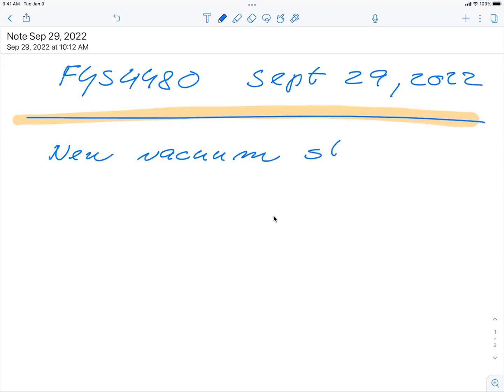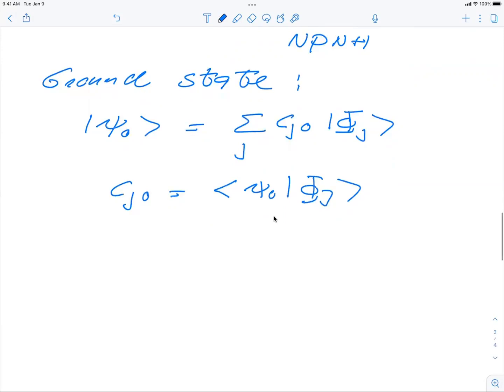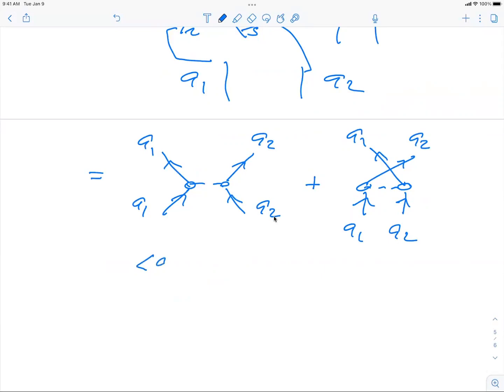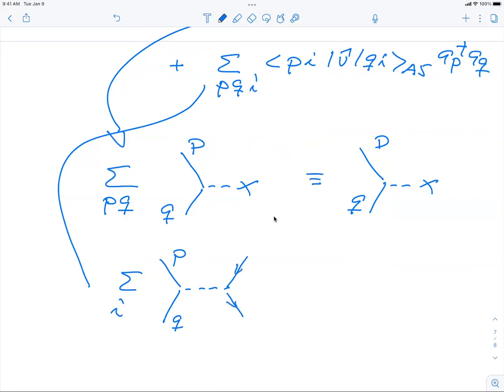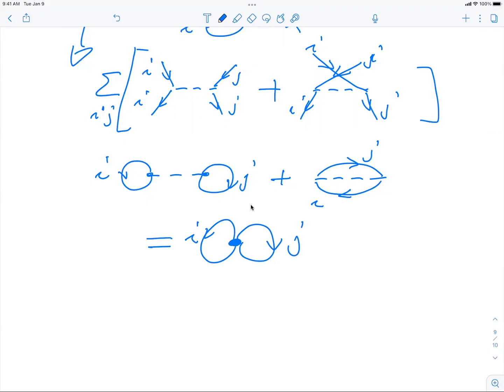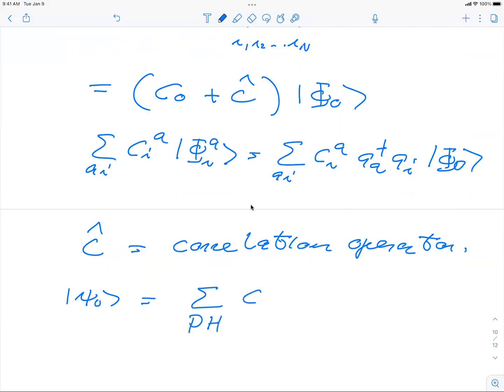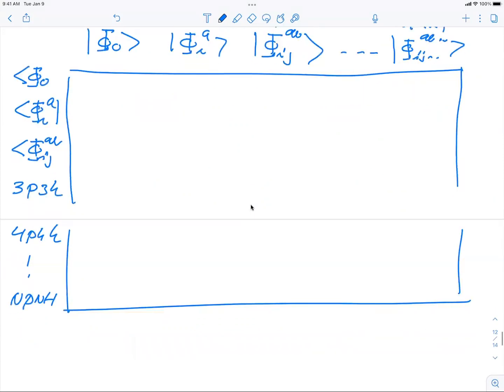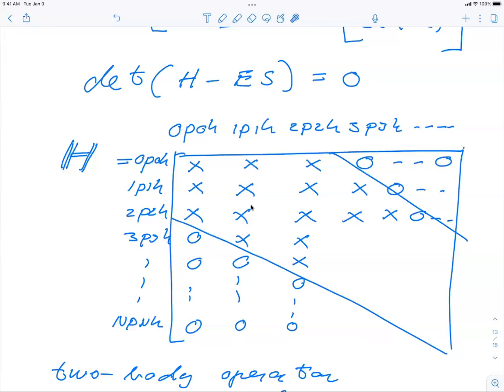Lecture many-body theory, September 29, 2022